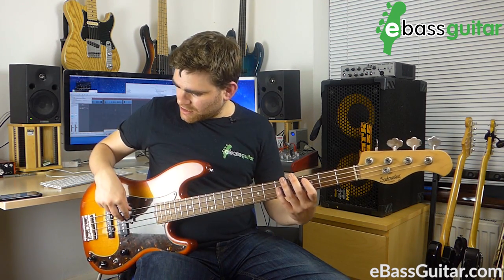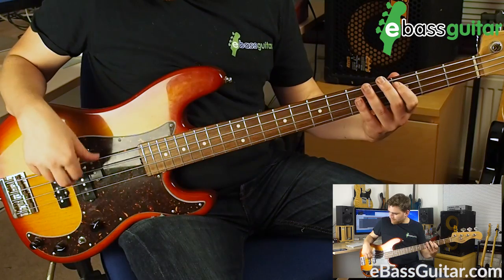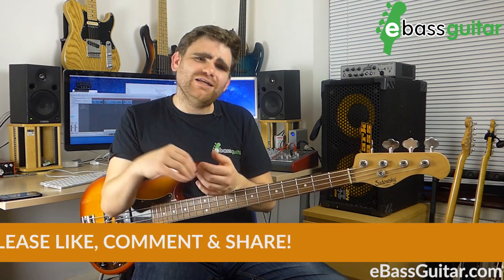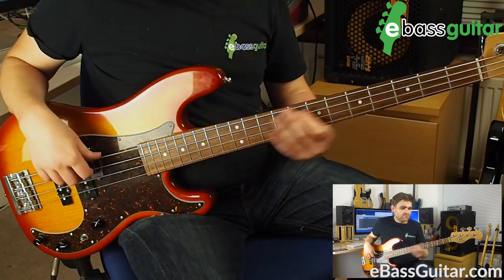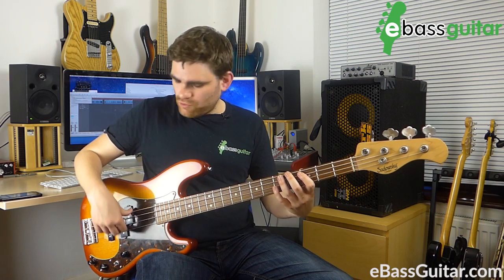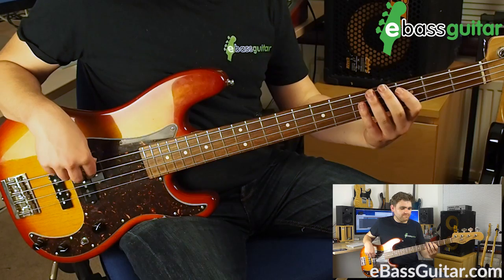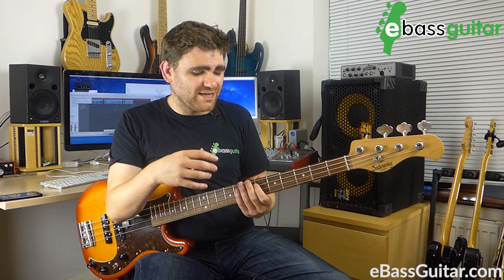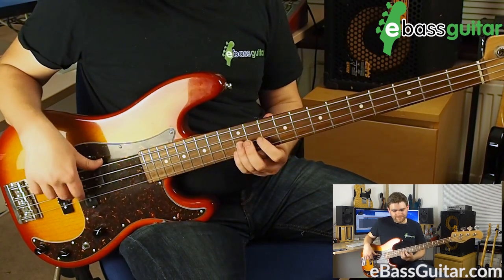How To Play I Feel Love On The Bass Guitar - Played By Flea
In this lesson, James of eBass Guitar will teach you how to play I Feel Love on the Bass Guitar played by Flea. With this lesosn, not only will you be able to learn a truly groovy bassline, but this also can help you build faster finger speed on the bass.

About eBassGuitar